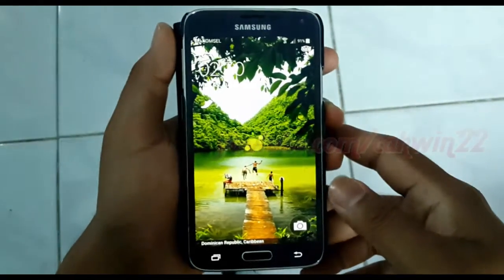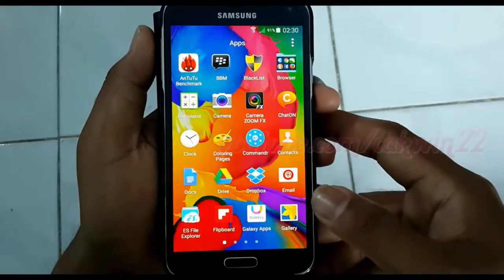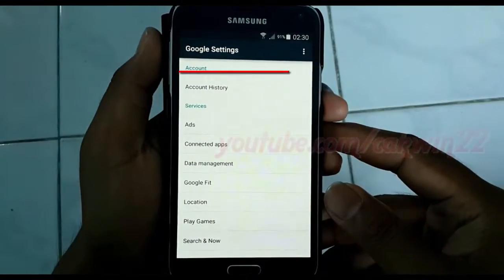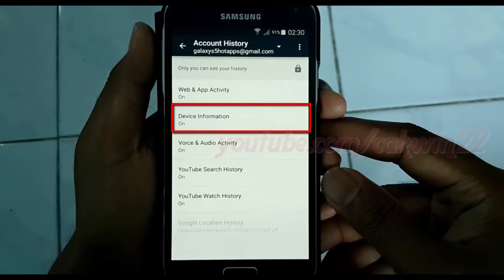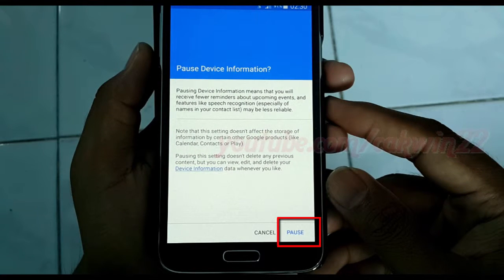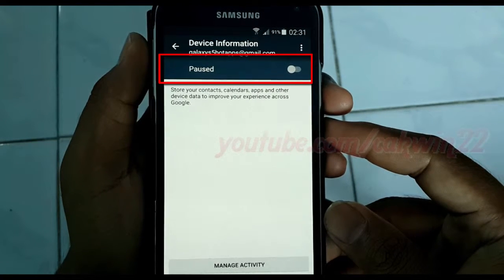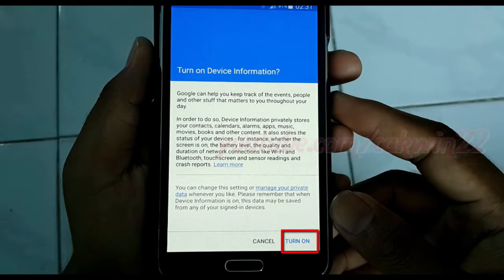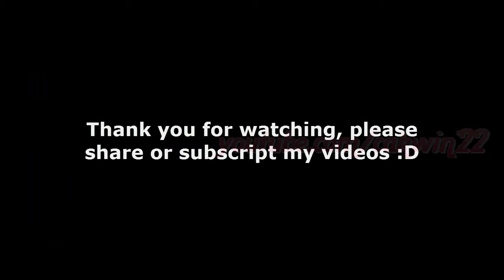Google History : How to Turn off or Turn on Device Information History in Samsung Galaxy S5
This video show How to Turn off or Turn on Device Information History in Samsung Galaxy S5 with Android 5.0 Lollipop Operating System